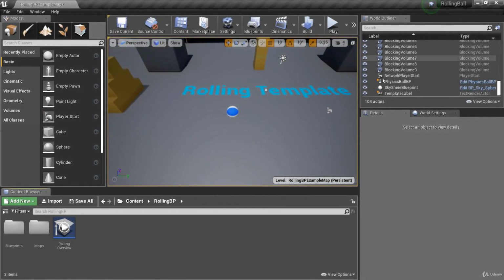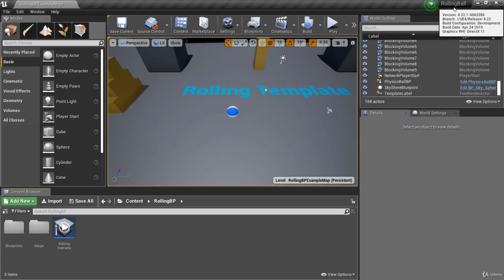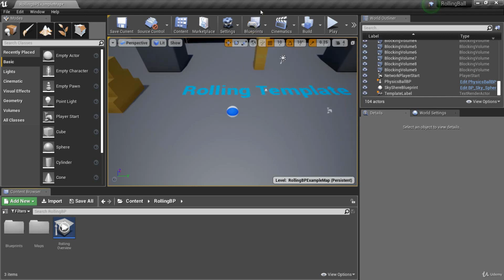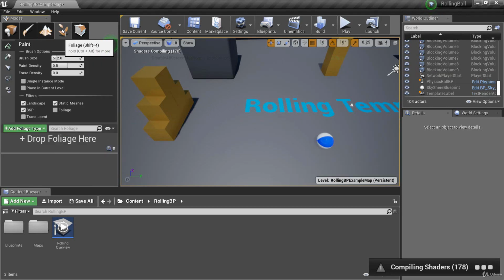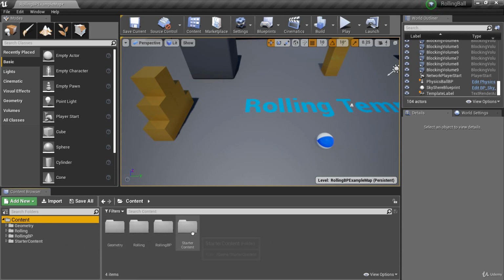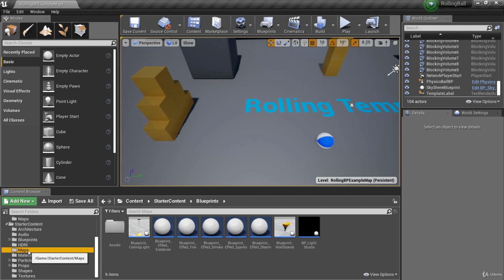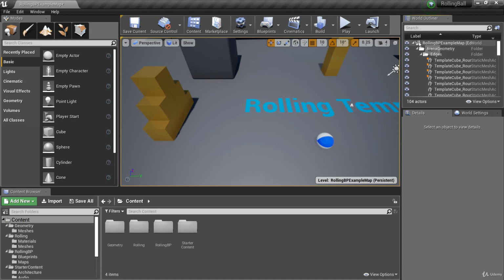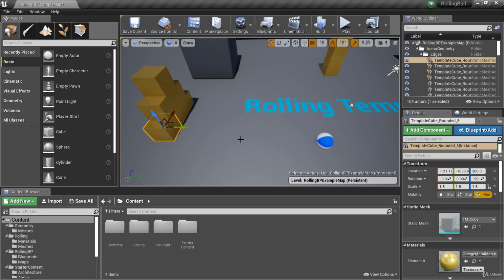Unreal Engine Blueprints 3